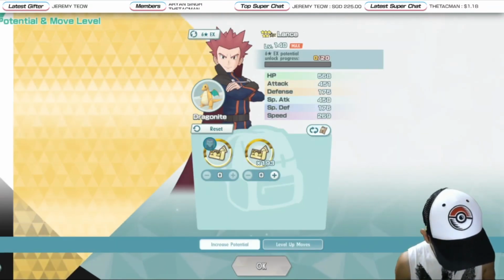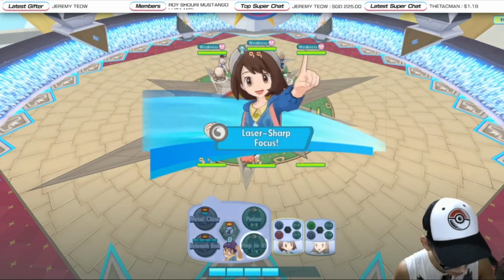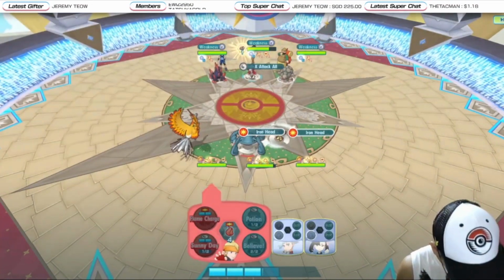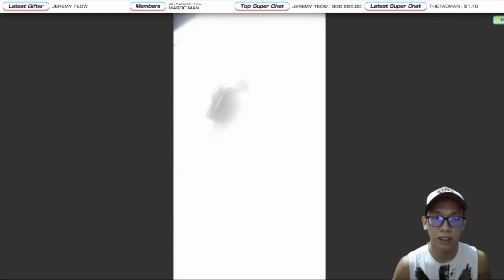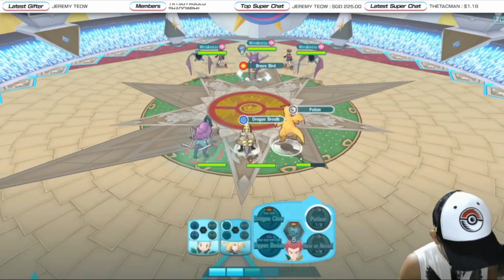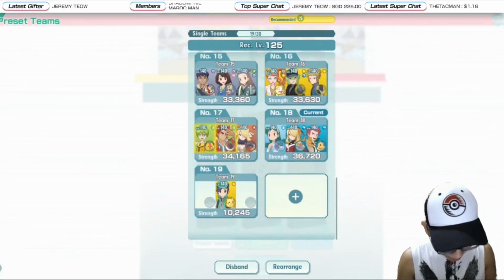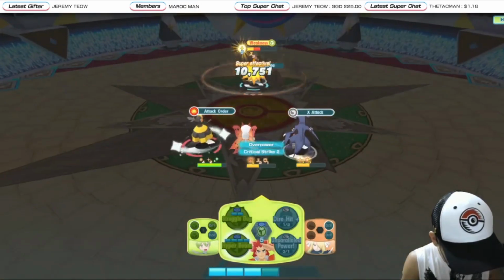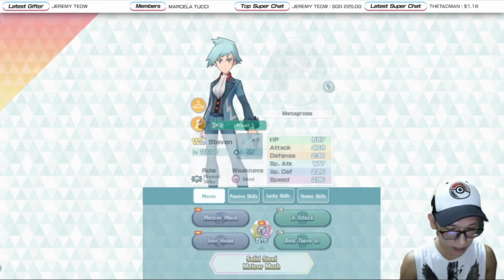[Pokemon Masters EX] CHAMPION STADIUM BUT I FEATURE THE FREE POKE FAIRS | Master Mode 10,000pts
Lance 6-Star EX..?